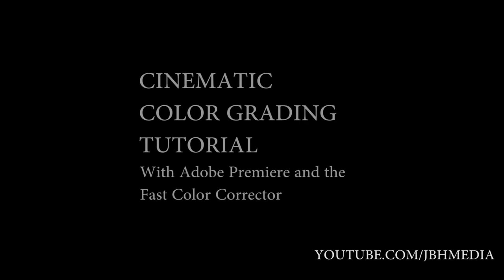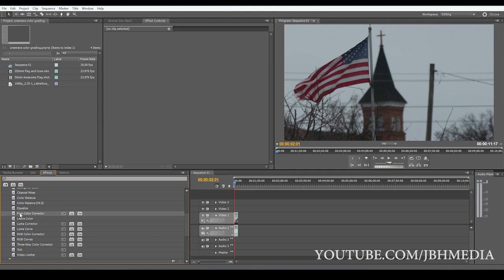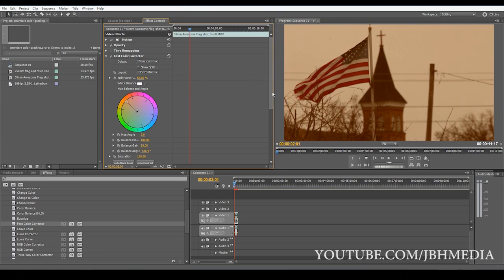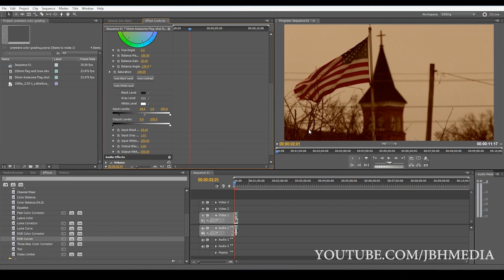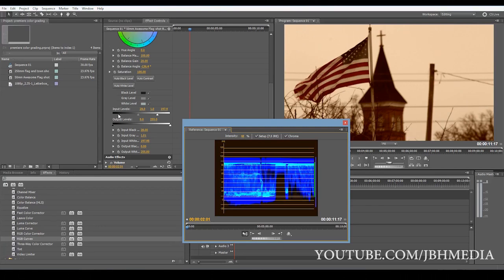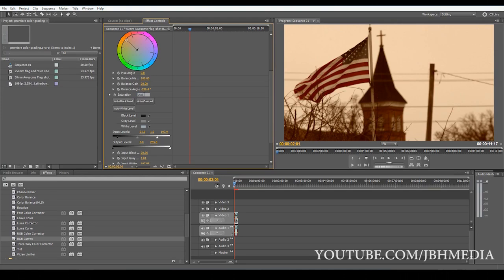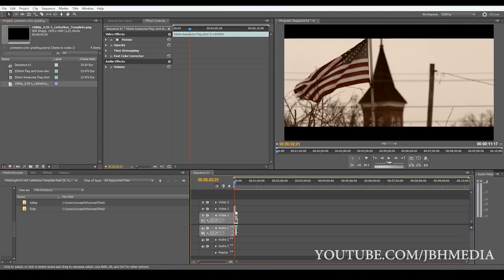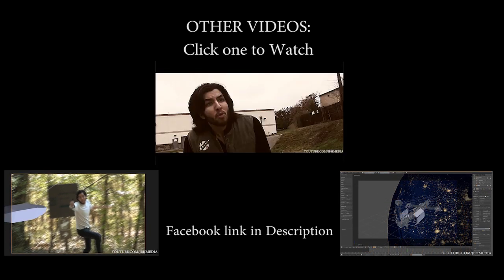Cinematic Color Grading Tutorial: Adobe Premiere Fast Color Corrector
How I typically color grade my footage.